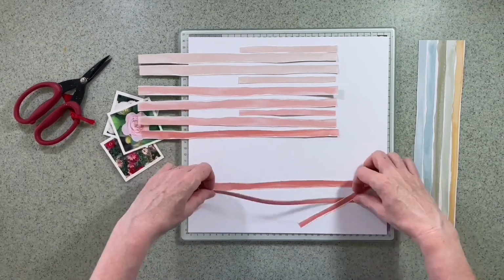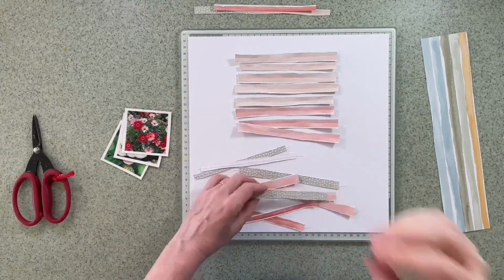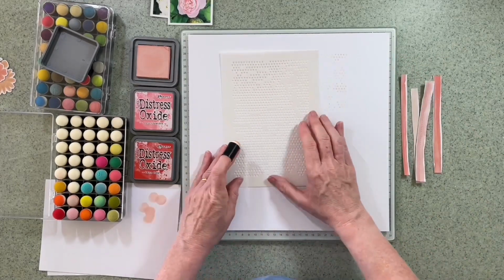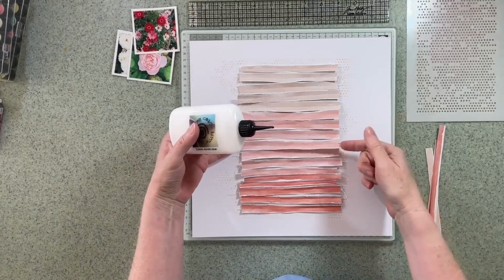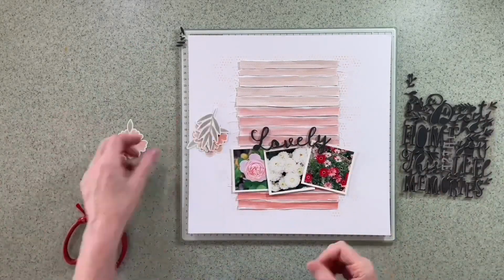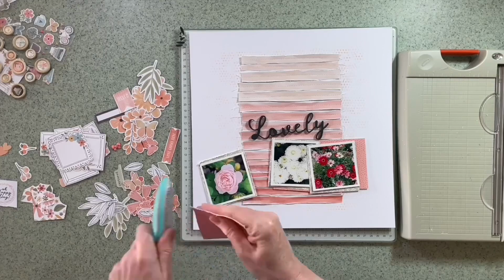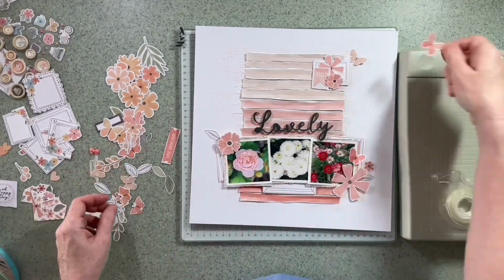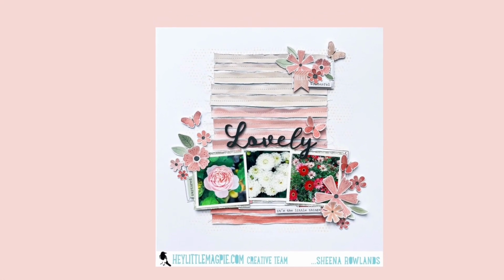Hey Little Magpie DT Cocoa Vanilla Studio -These Days scrapbook process video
Today I’m sharing a DT scrapbook layout for Hey Little Magpie a UK scrapbook store,
Featuring Cocoa Vanilla Studio These Days collection